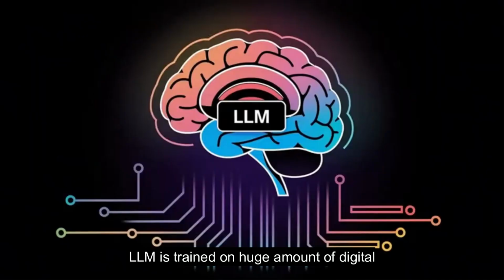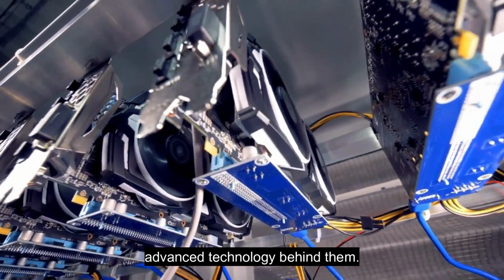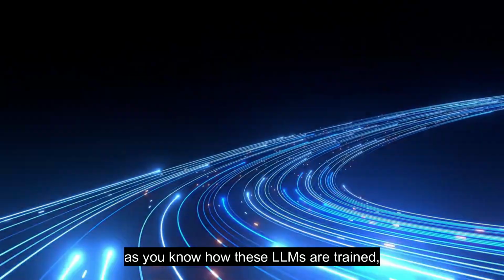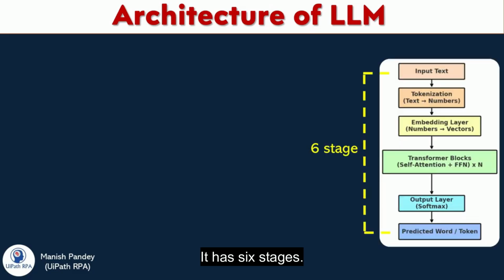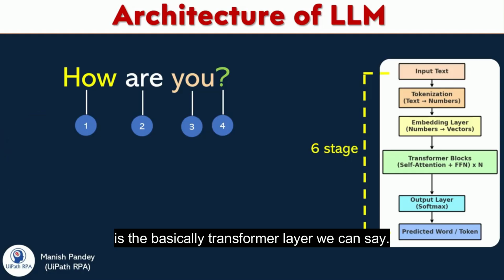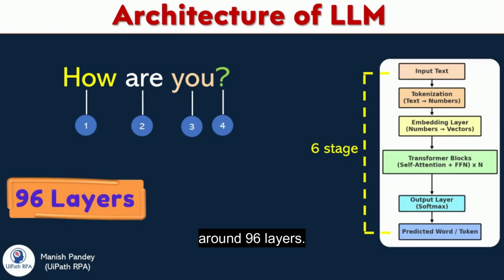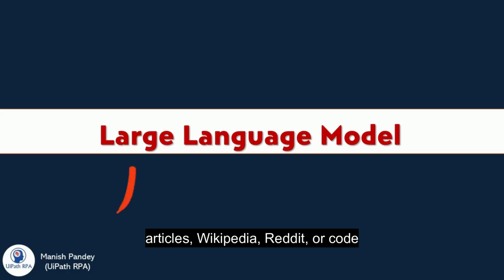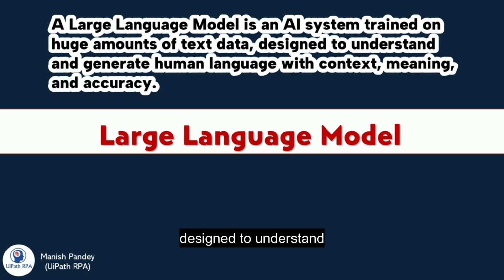🧠 Start Your GenAI Journey | Large Language Model (LLM) Explained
If you want to build Generative AI (GenAI) projects, you must understand what a Large Language Model (LLM) is.

In this video, I will explain LLM in a very simple way using real-life examples — so you can understand how tools like ChatGPT and OpenAI actually work behind the scenes.

This is an important step in your GenAI learning journey, especially before building real-world projects using Python and OpenAI API.

✅ What you will learn:

How LLM works in GenAI
How ChatGPT generates answers
Real-life analogy to understand LLM easily
Why LLM is important for GenAI projects

💡 Simple understanding:
LLM is the brain of GenAI — it reads, understands, and generates human-like text.

My Udemy courses:
What is LLM in GenAI? (Simple Explanation for Beginners)
How LLM Powers GenAI Projects | Easy Explanation
LLM Explained with Real Examples | Start Your GenAI Journey
what is large language model llm
llm explained for beginners
chatgpt llm explanation simple
generative ai llm basics
llm tutorial beginner friendly
openai llm explanation
ai models explained simple